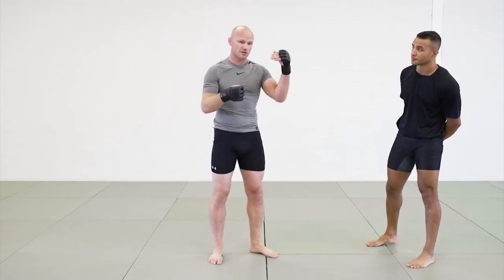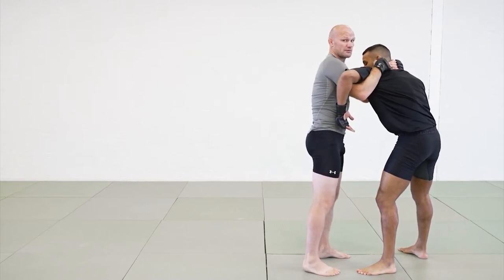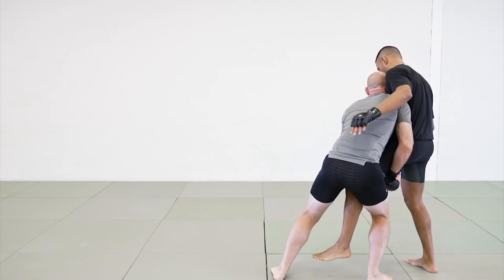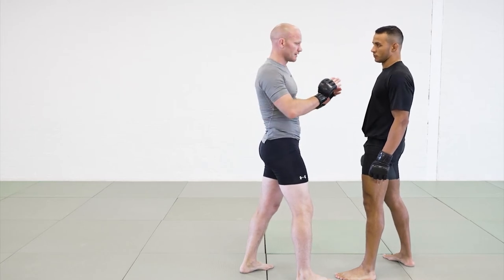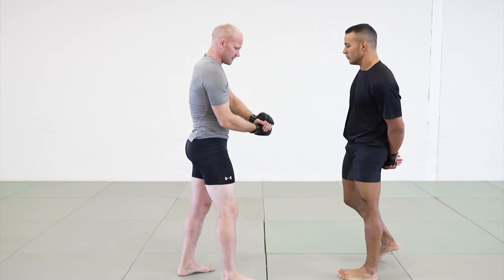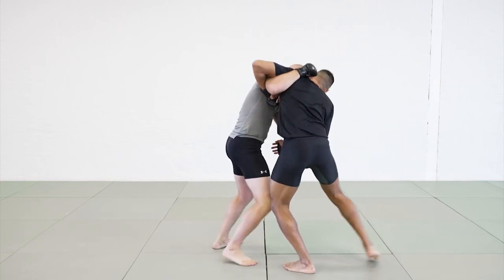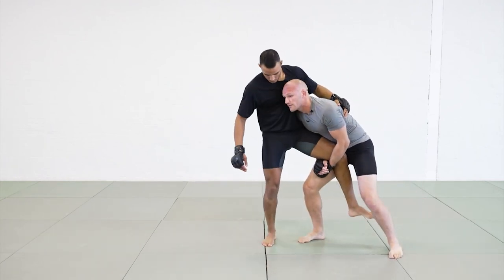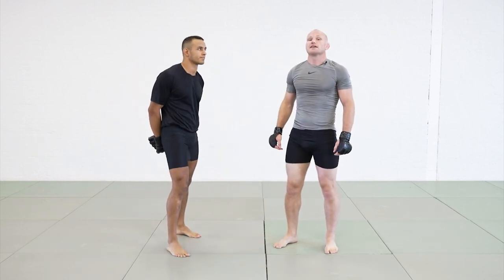Single Leg Entry by Martin Kampmann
SINGLE LEG ENTRY

This MMA Training video explains how to do a single leg entry.

Martin Kampmann is a retired Dutch kickboxer and UFC veteran.  This is an excerpt from THE OFFENSIVE MMA CLINCH available from DynamicStriking.com.